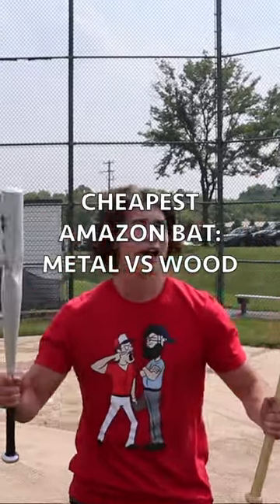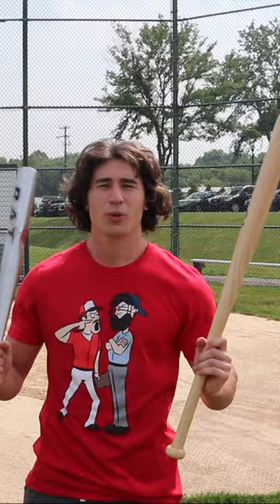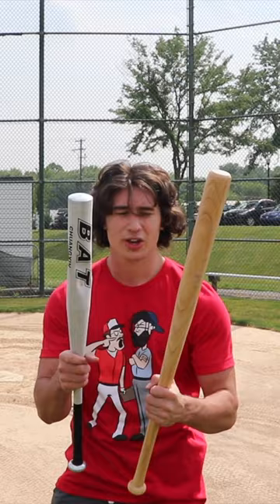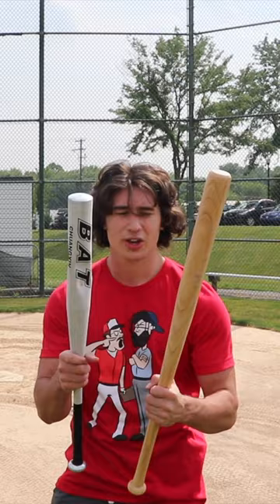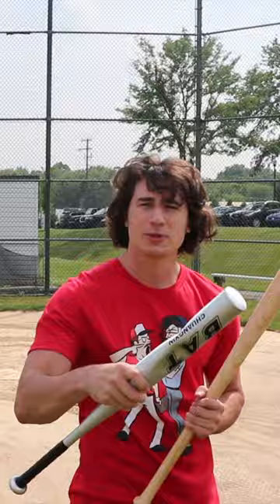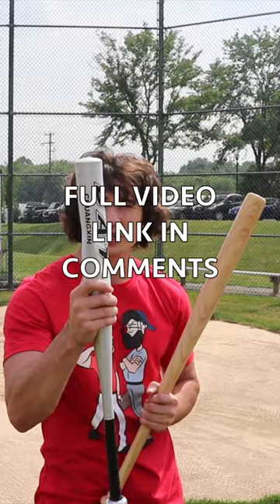$30 Wood VS $10 Metal Amazon Baseball Bat!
Today we have a fun baseball comparison between the two cheapest baseball bats on Amazon! I got you guys with some more banger baseball videos!

Mr. Beast, Dude Perfect, LAPP BROS, viral video, sports video